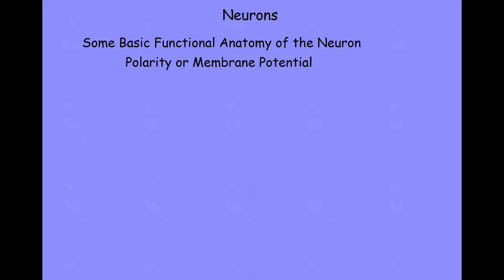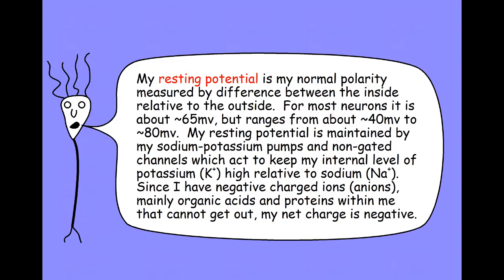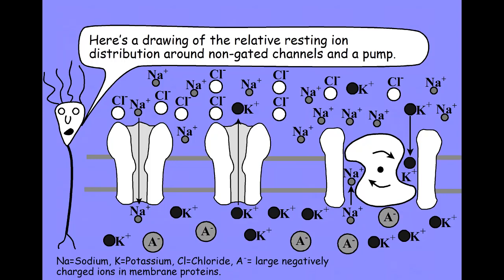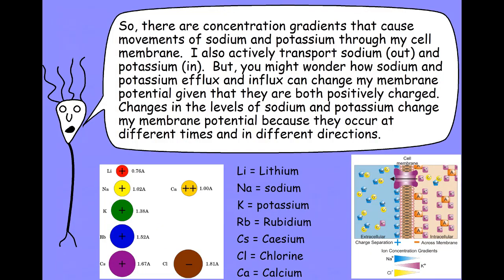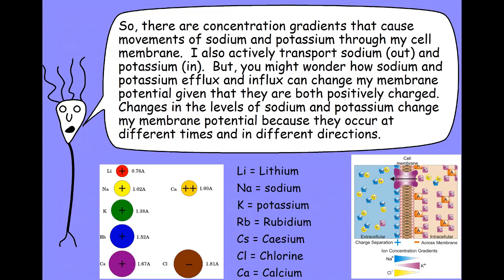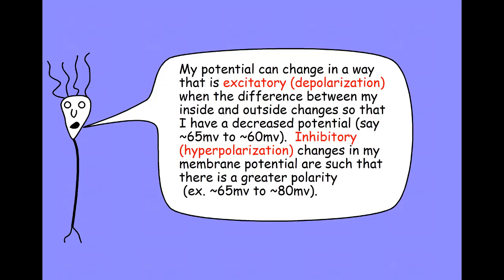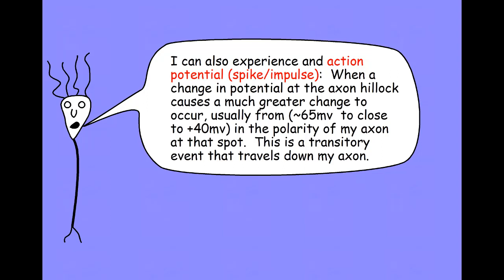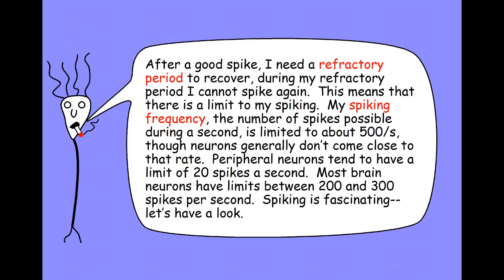neurons 2 2020